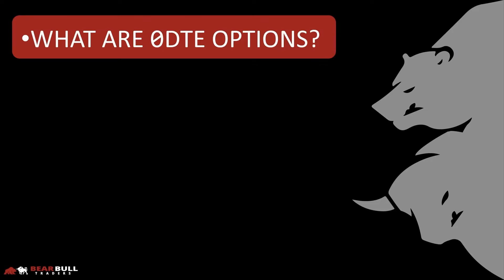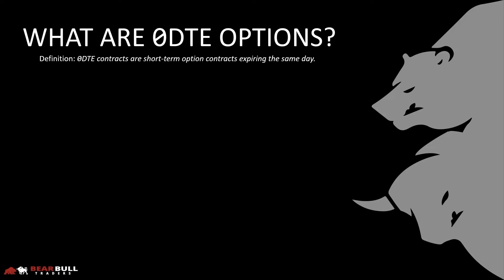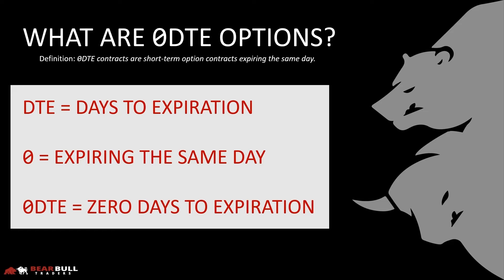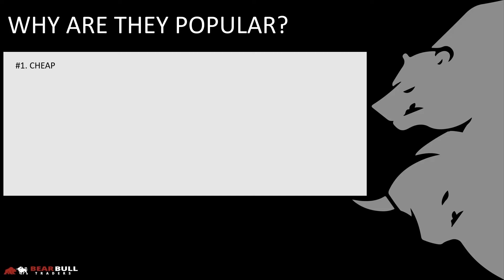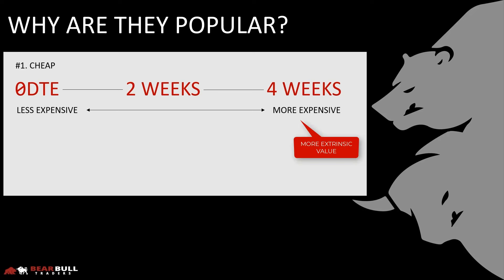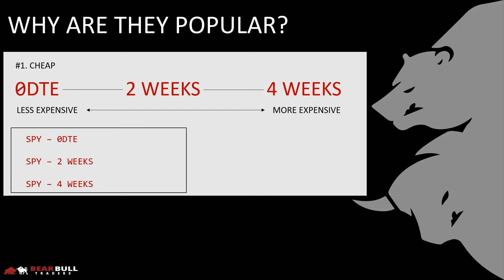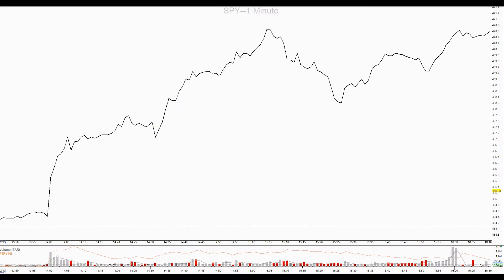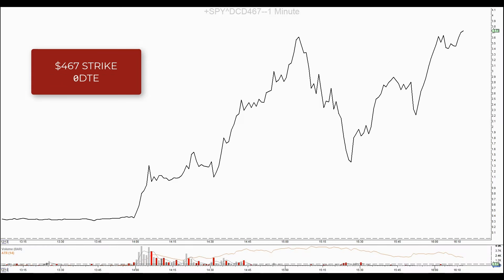Options Trading for Beginners: The Good, Bad & Ugly of 0DTE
In today's course of Options Trading for Beginners I explained the good, bad and ugly of 0DTE using real life examples as well as some good strategies that work for both big and small accounts. I also went over the psychology of traders when it comes to options trading.